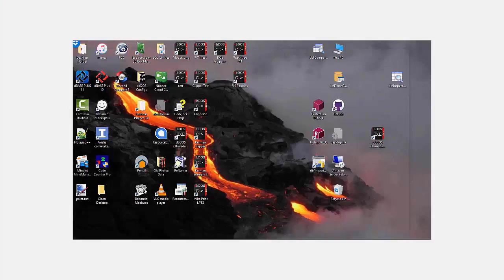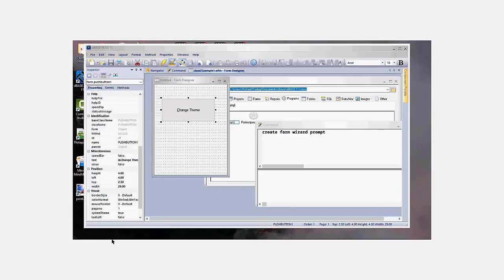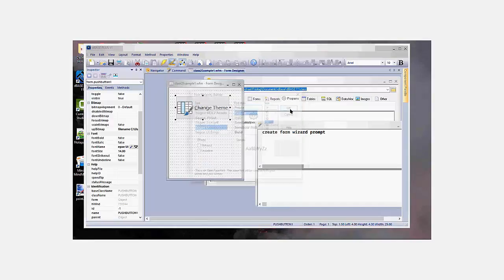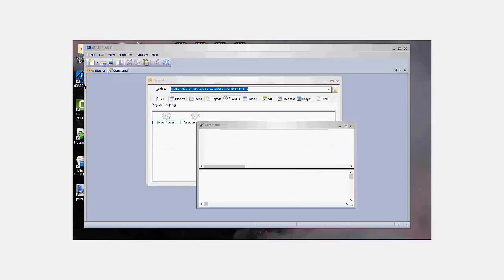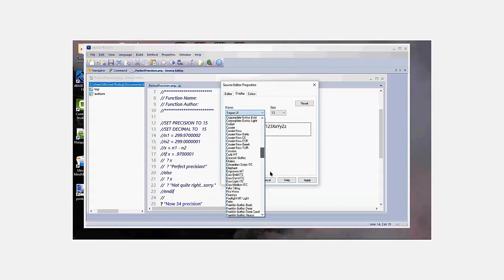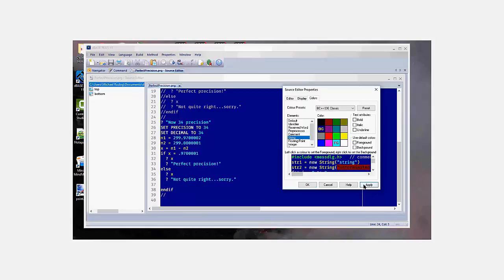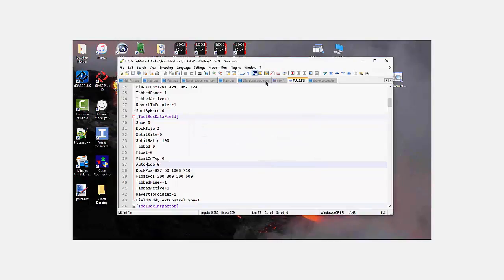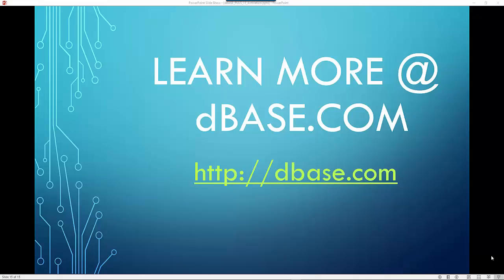dBASE PLUS 11 Guide Tour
A guided tour into dBASE PLUS 11 with Mike Rozlog